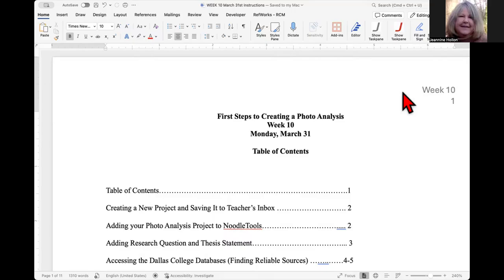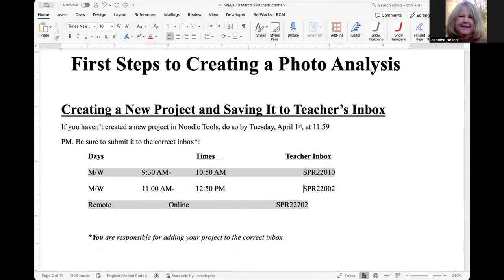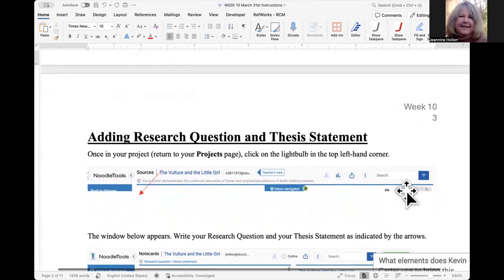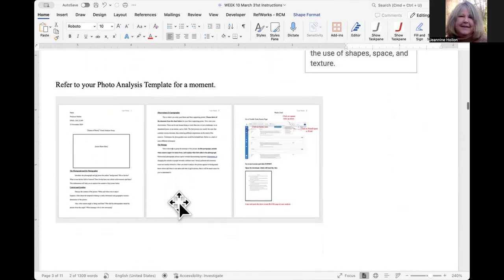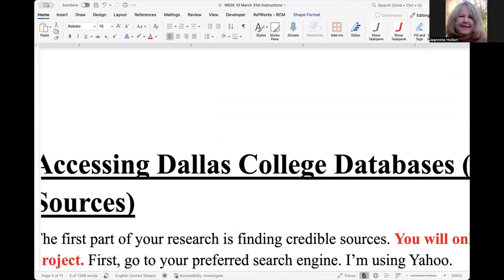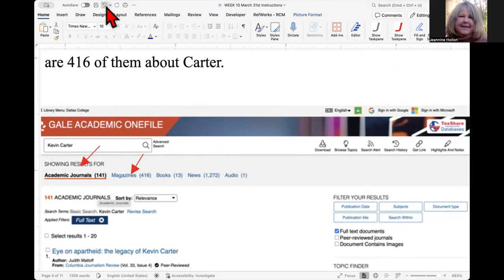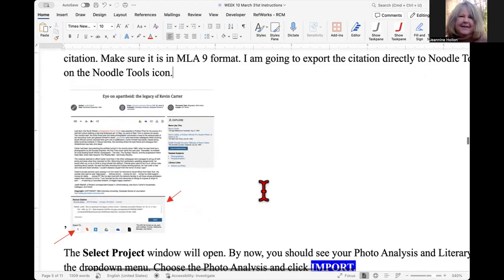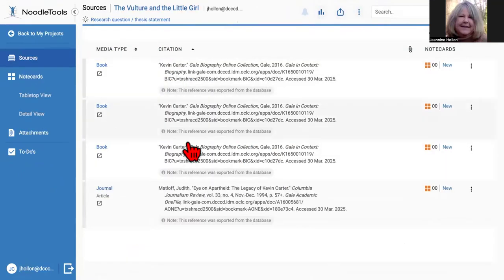WEEK 10 INSTRUCTIONS